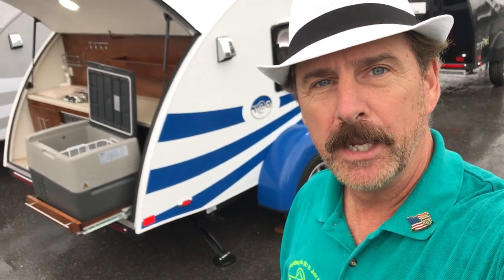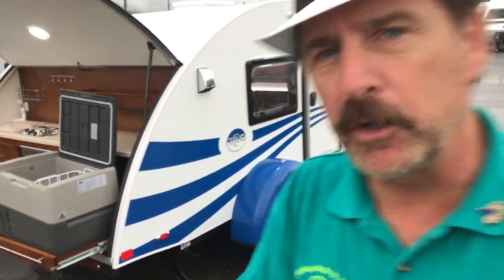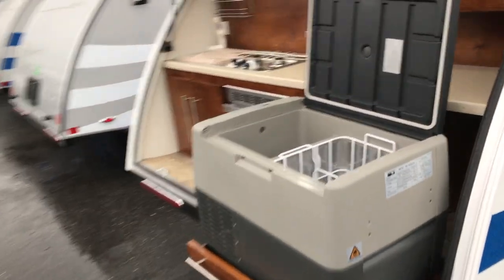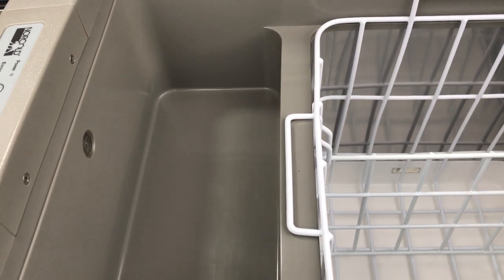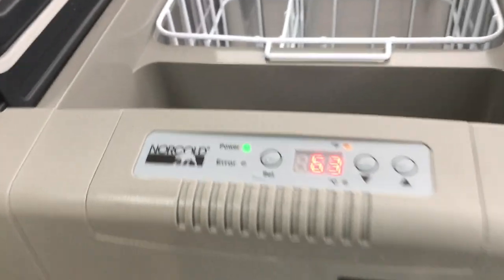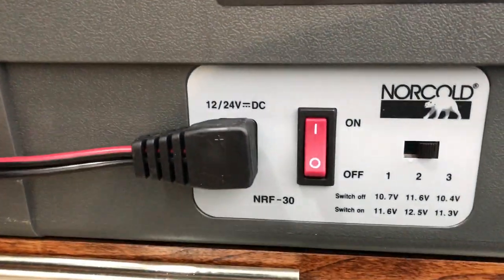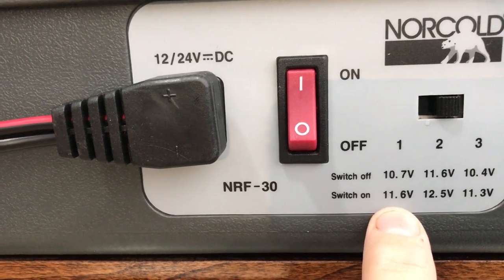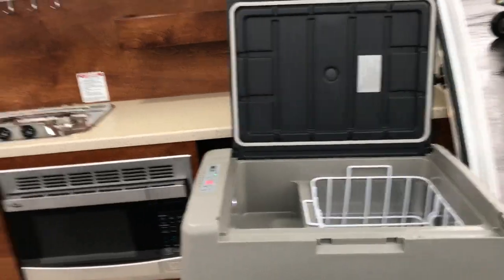How to Operate NorCold NRF 30 Refer / Freezer - w/Paul "The Air Force Guy"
**  RV Extraordinaire  **

If you call or email ask for Paul "The Air Force Guy"